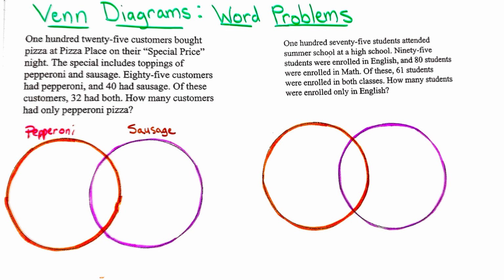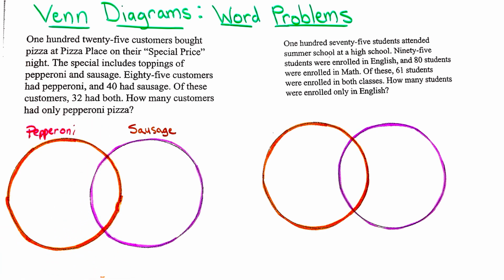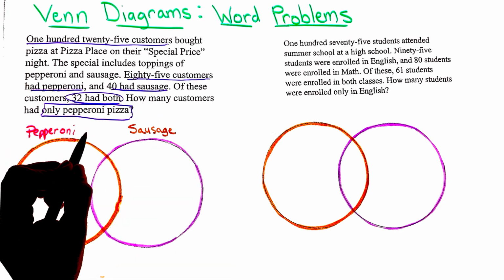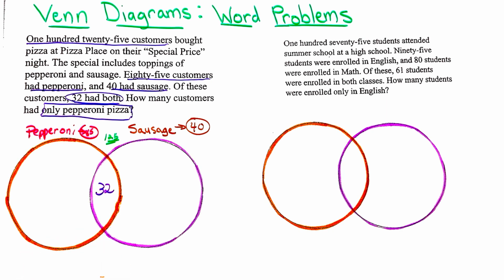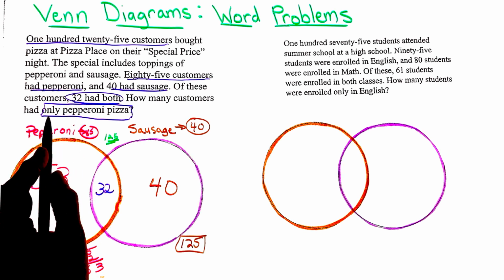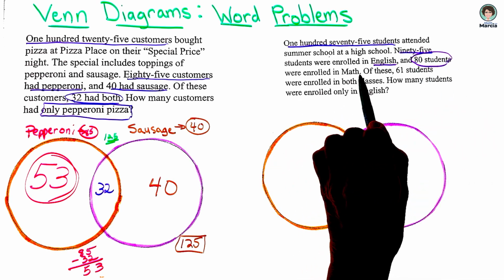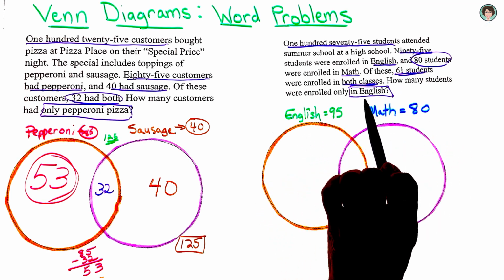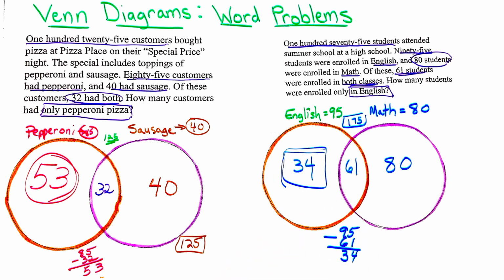Venn Diagram Word Problems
In this video, we'll be combining two important concepts: Venn diagrams and word problems. By the end of the video, you'll be able to confidently solve Venn diagram word problems like a pro!

We'll start by reviewing the basics of Venn diagrams and how they represent different sets of data. Then, we'll tackle some example word problems together, using our newfound knowledge to visualize and solve each problem. Along the way, we'll learn important tips and tricks for breaking down word problems and creating accurate Venn diagrams.

But that's not all! We'll also explore different types of word problems that involve Venn diagrams, so you'll be prepared for any problem that comes your way. 🧐